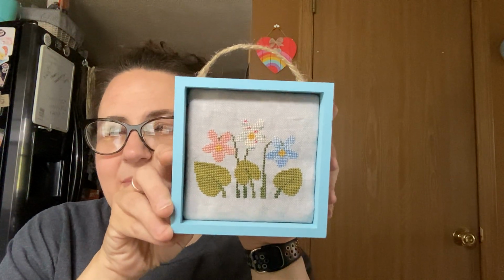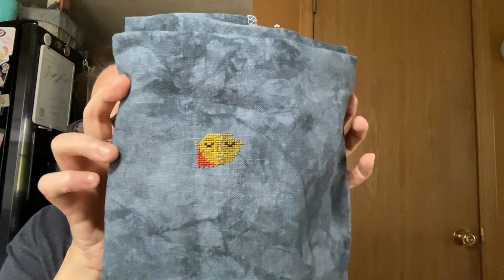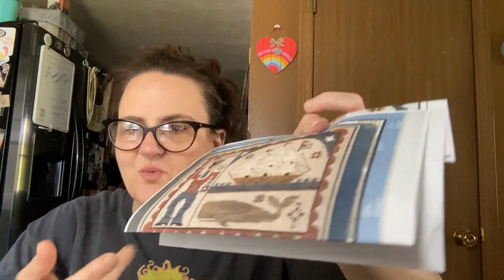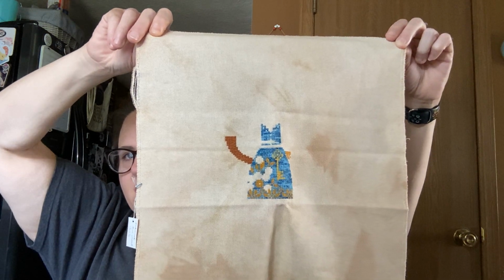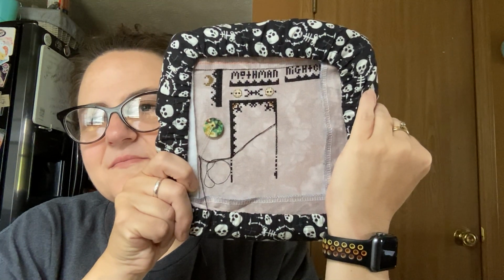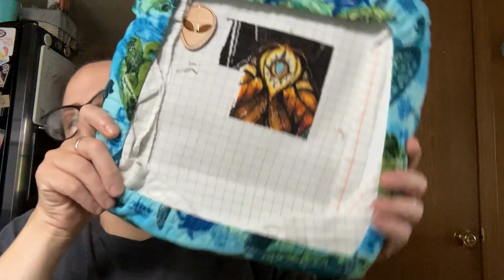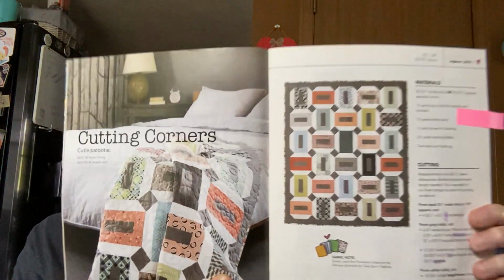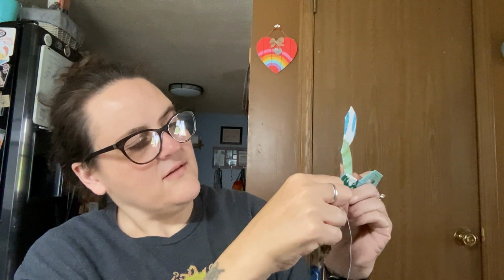Flosstube 100 - many wips & another cat cameo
FOS/FFOS:
Violets from Sprouting Lupin
Cutting Corners quilt top by Susan Strong for Quilty Magazine Quilty

Over the Rainbow EPP quilt by Tacha Bruecher